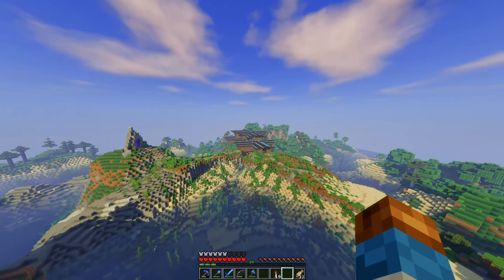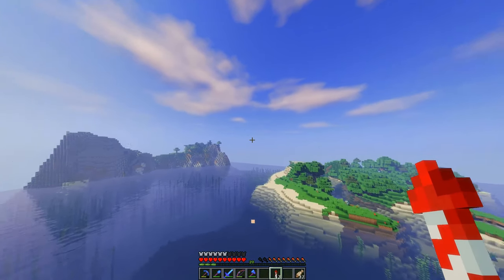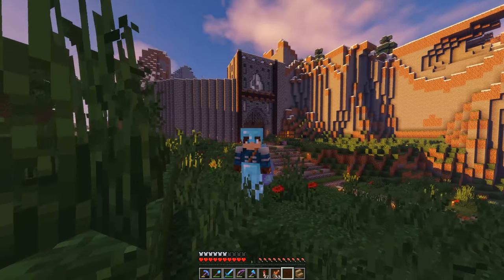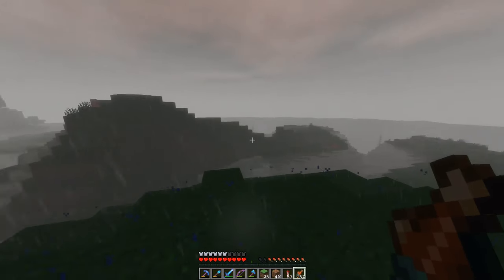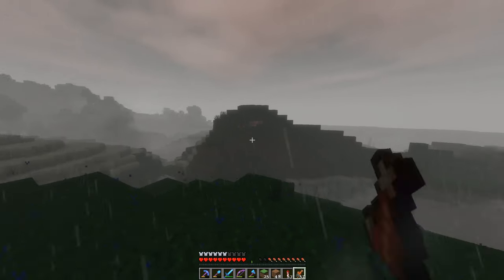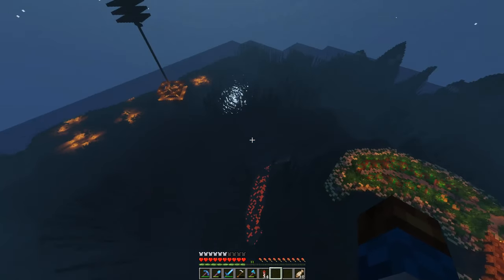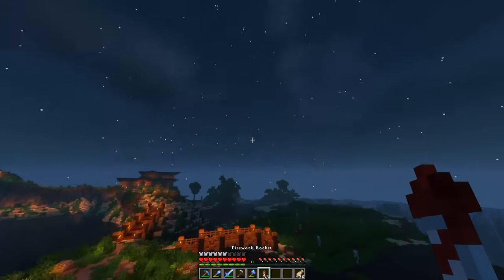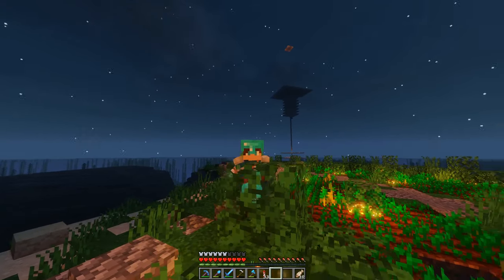[MINECRAFT] Never Stop Gaming SMP | Episode 7 | Shop Services + Base Expansion!